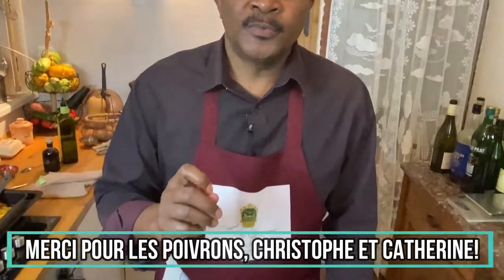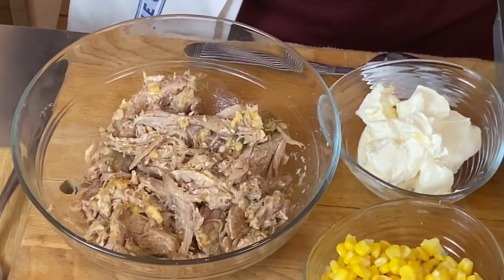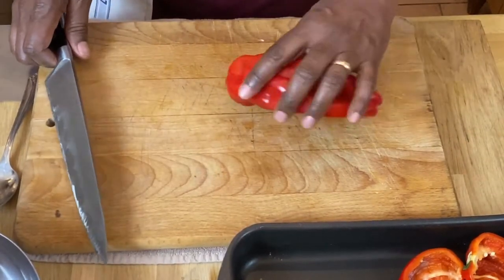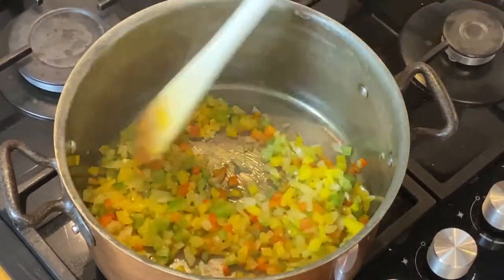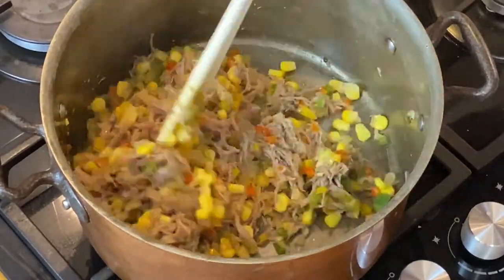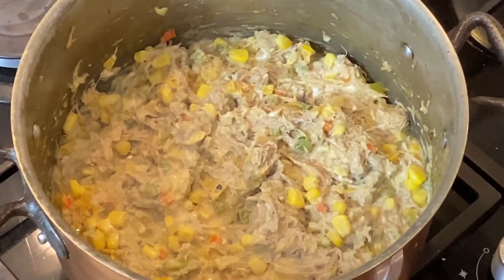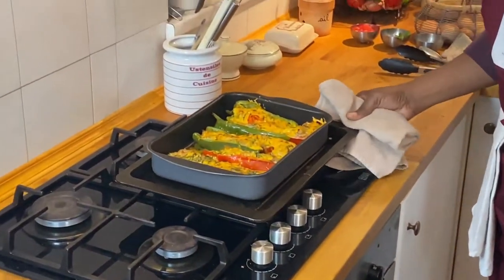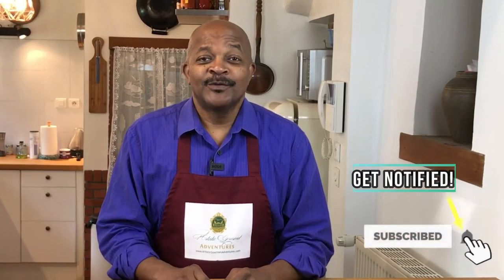Roast Pork Stuffed Peppers Recipe [click arrow to the right (on iPad) or scroll to see Ingredients]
Every country seems to have their own version of beautiful peppers, and this recipe for Roast Pork Stuffed Peppers is a great way to utilize them and create a healthy, yet delicious treat!

00:00 Intro
01:11 Ingredients
04:50 Sweat Vegetables
05:55 Breakdown Peppers
08:25 Add Protein
10:35 Add Cream Cheese/Season Mixture
13:40 Stuff Peppers
14:20 Bake Peppers
17:07 Taste Test
18:34 Outtro

Ingredients

4 Poblano (or similar) Peppers, split lengthwise, seeds, membrane removed
300g Cooked, Shredded Pork or Chicken
2 Tbsp Olive oil, to cover bottom of pot
½ Each Red, Green,Yellow Bell Peppers, diced
1/2 Onion, diced
1 Clove Garlic, minced
1 Jalapeno Pepper (opt), finely diced
140g/5 oz. Frozen or Canned Whole Kernel Corn (optional)
150g/5¼ oz Cream Cheese
½ tsp Ground Cumin
½ tsp Chili Powder
½ tsp Smoked Paprika
1 Tbsp Cilantro leaves, chopped
Salt/Pepper to taste
Grated Cheddar Cheese, to top filling
1 Roma tomato, diced to garnishIf you are inspired to re-create any of our recipes, please feel free to post a photo on our "Homecooking With Chef Walter" fb page or my IG: @waltereagleton, and remember to use the hashtag